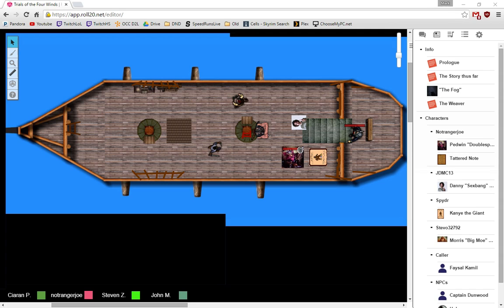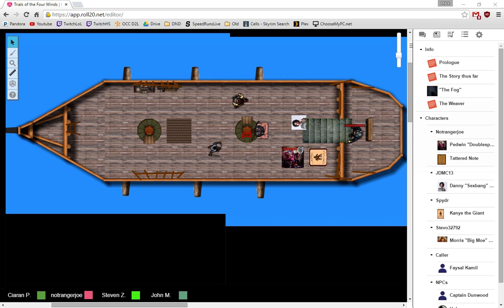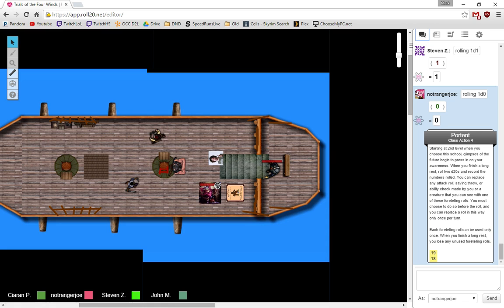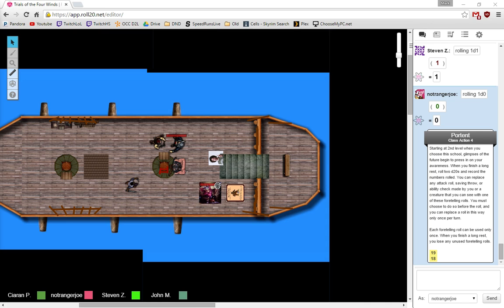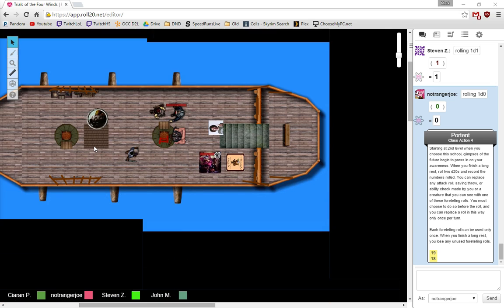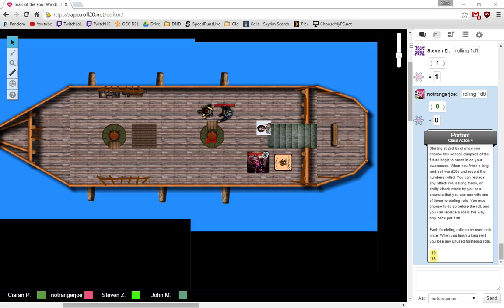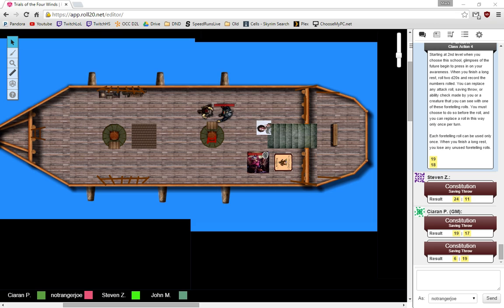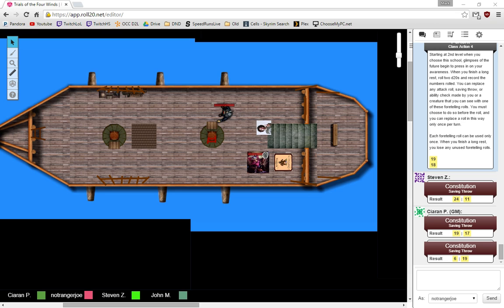Trial of the four winds 4a